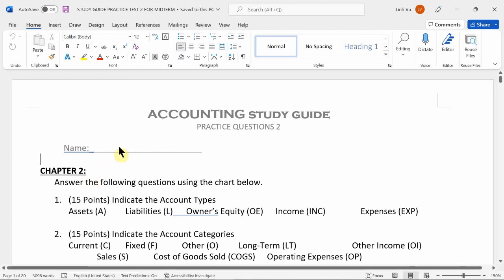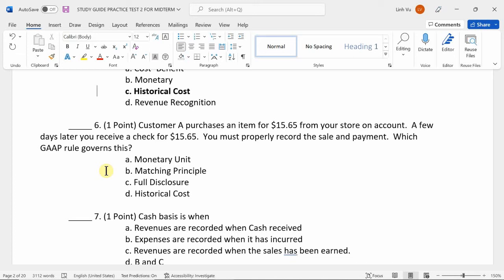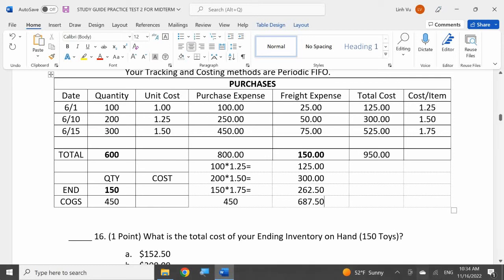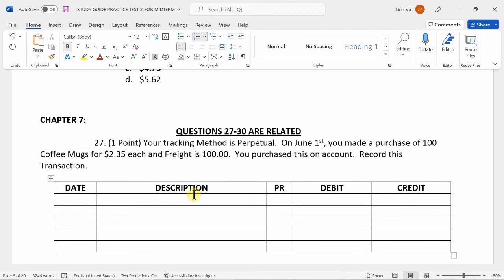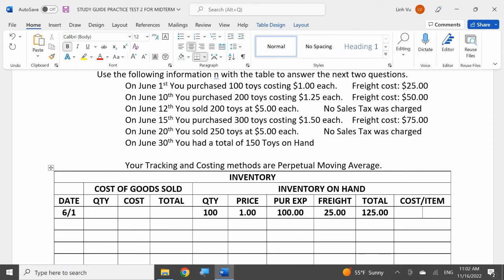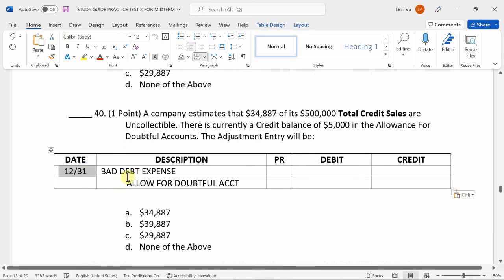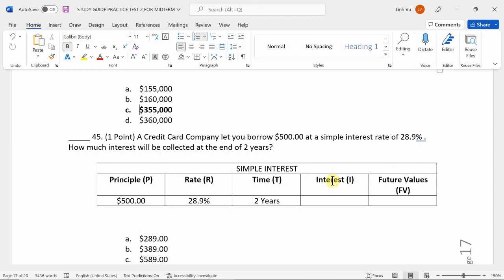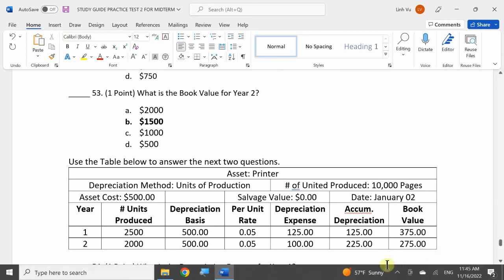PM ACCT 10.12 STUDY GUIDE FOR MIDTERM